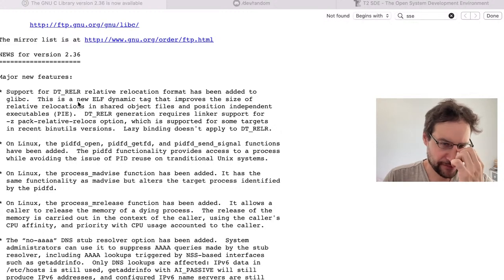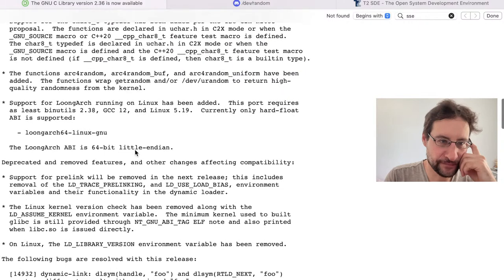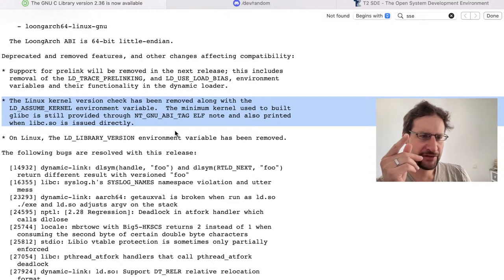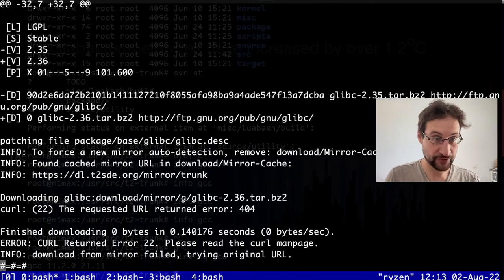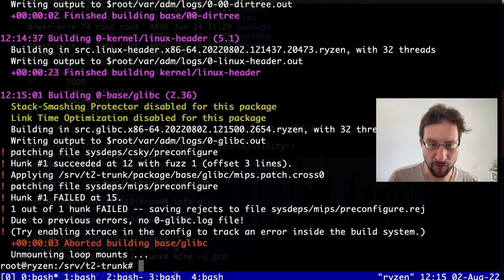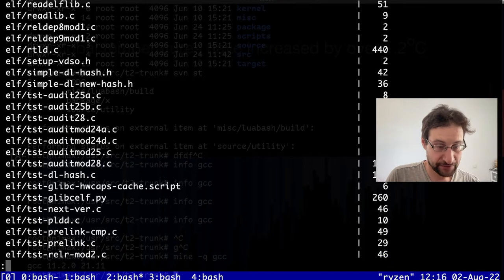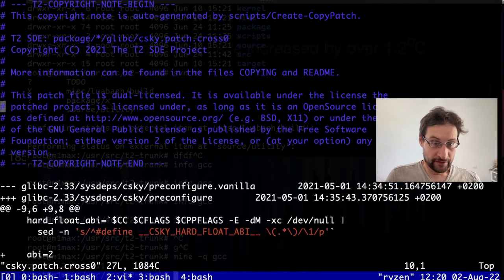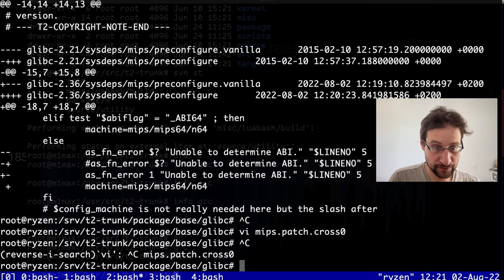LIVE Linux code: Glibc 2.36 is out for this GNU C library - so let's package and test build it!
GNU Glibc 2.36 is out, so let's update and test build it for t2sde Linux ! Ad: laptops & more @Amazon